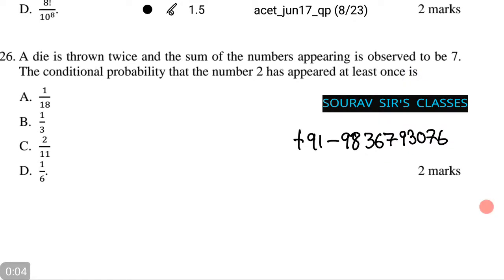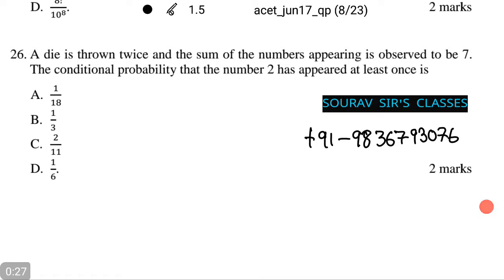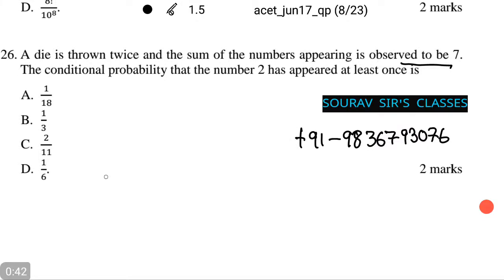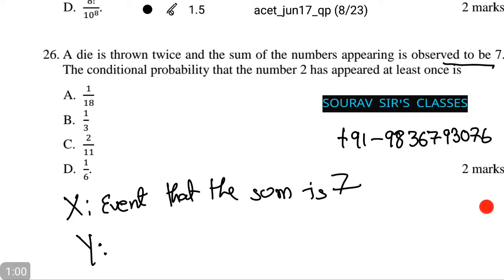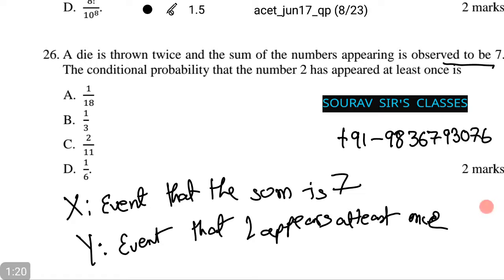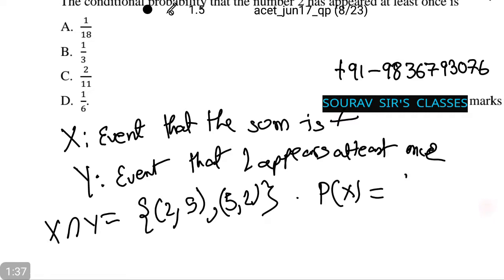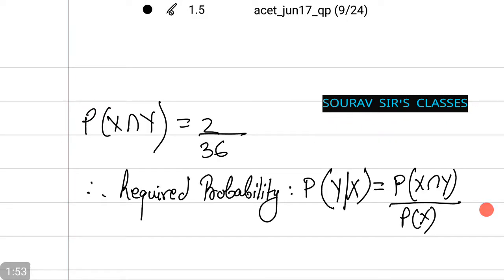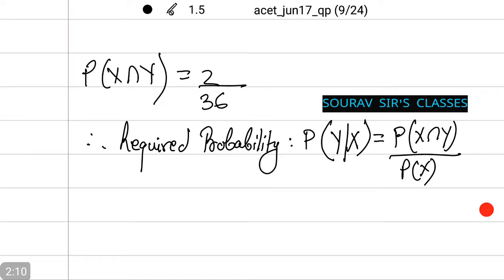ACET JUNE 2017 solution 2 complete actuarial science solution manual+complete course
ACET JUNE 2017 solution 2 complete actuarial science +notes +study materails +solution manual+complete course

Also find us at….

LINKED IN

GOOGLE PLUS

ISI ENTRANCE MS  LIBRARY SCIENCE
PG DIPLOMA IN STATISTICAL METHODS AND ANALYTICS
PG IDPLOMA IN COMPUTER APPLICATIONS

CLASSES FOR:
*QUANTITATIVE APTITUDE
*DATA INTERPRETATION
*LOGICAL REASONING

AIHMCT WAT
ECOLE HOTELIERE LAVASA ENTRANCE EXAM
IIHM
INDIAN INSTITUTE OF HOTEL MANAGEMENT ENTRANCE
JET ENTRANCE
AIMA UGAT
BVP CET